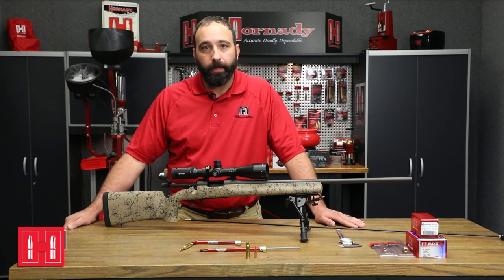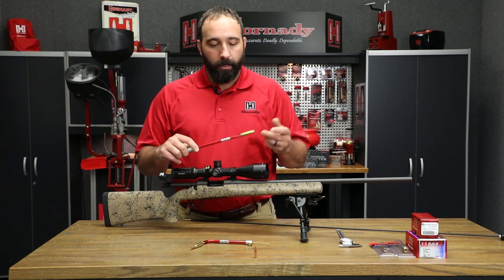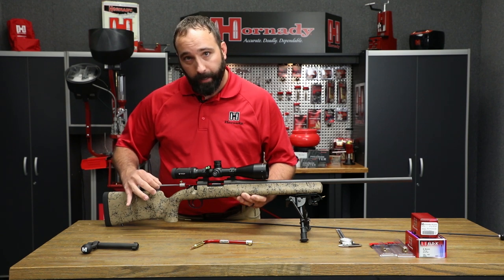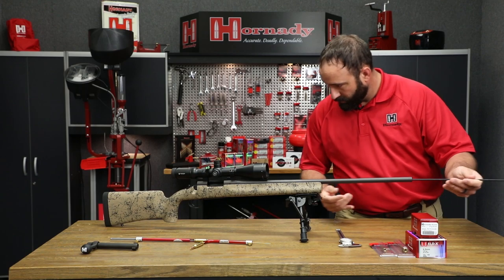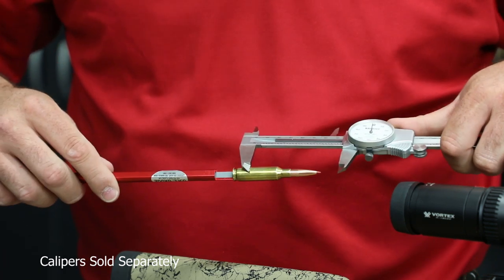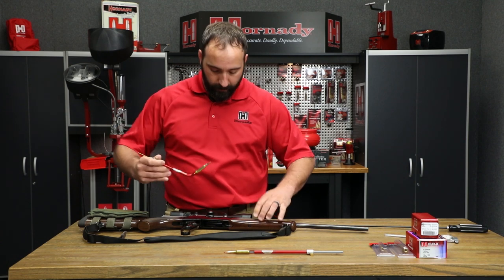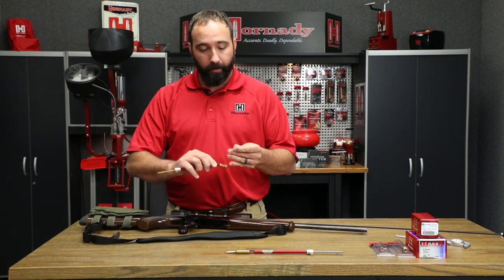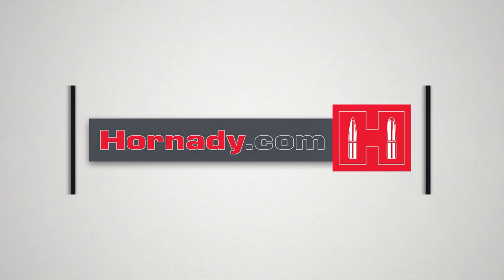Hornady® TECH TIPS: Hornady® Lock-N-Load® O.A.L. Gauge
The Lock-N-Load® O.A.L. Gauge is universally acclaimed as the most accurate, easy-to-use and reliable method of regulating seating depth and the resulting "jump" to the rifling.

STRAIGHT MODEL
Item
For all bolt-action and single-shot firearms, or any firearm with straight-line access to the chamber. This model is preferred, as it is most precise and user friendly.

CURVED MODEL
Item
For all autoloader, lever-action, or pump-action rifles. Also fits all bolt-action and single-shot firearms. Inserts into chamber through ejection port. Not compatible with Adapter "D" or short-bodied cases.